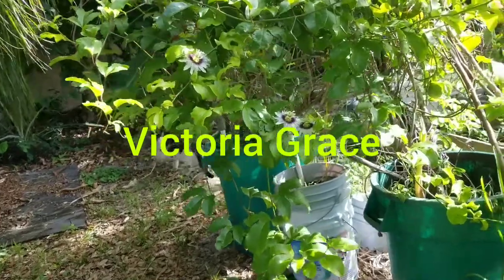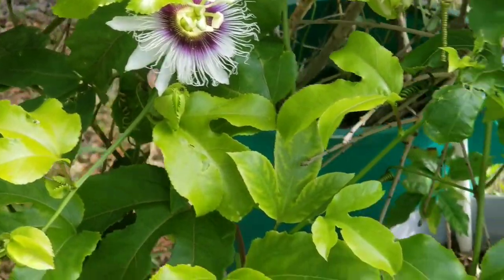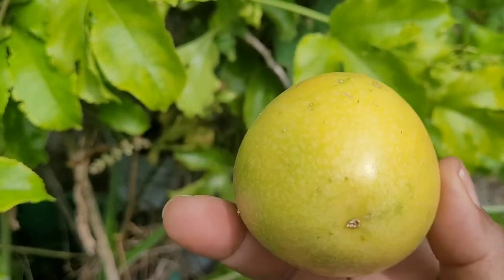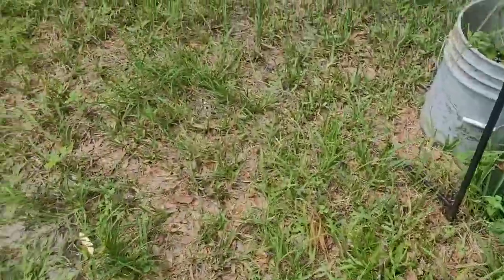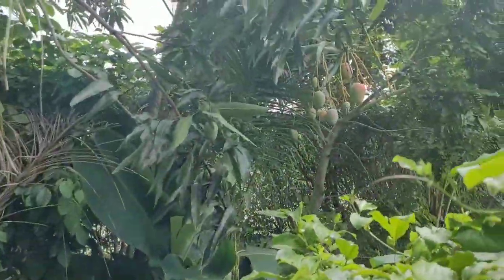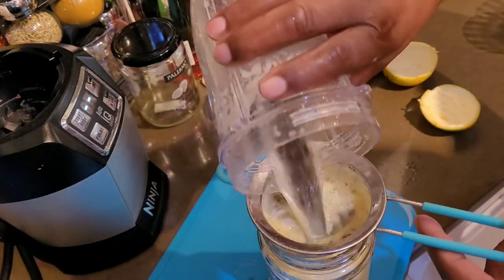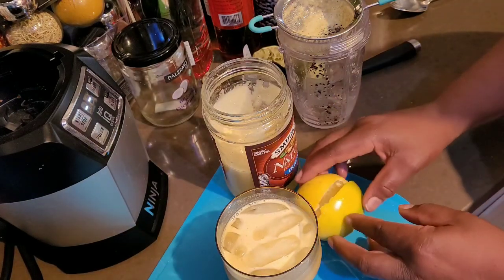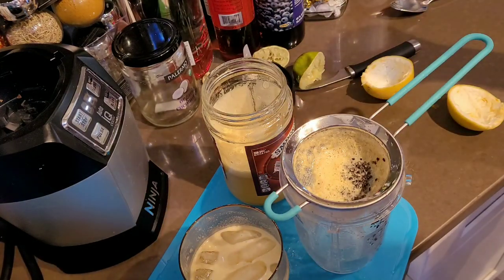Organic Passion fruit grown in a bucket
Passion fruit juice are very rich  calcium magnesium potassium and among others And it's absolutely delicious